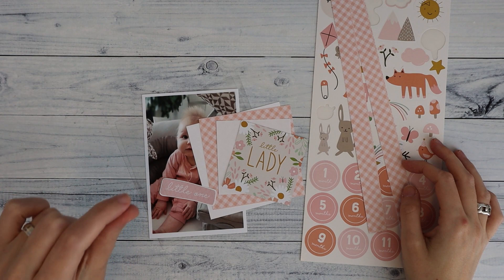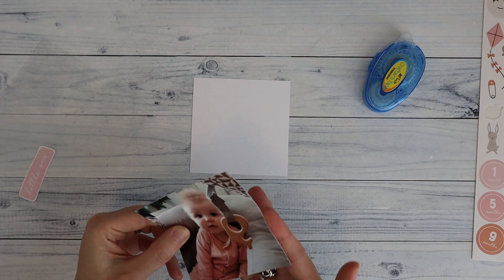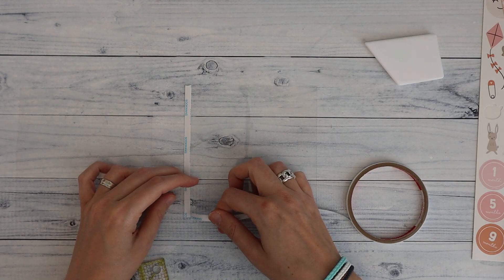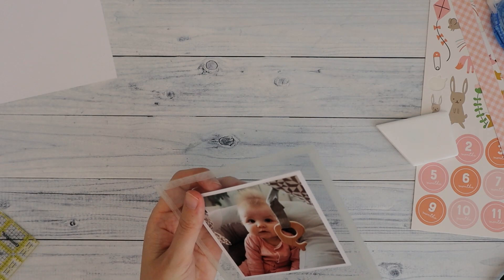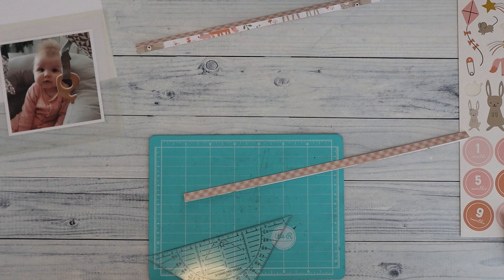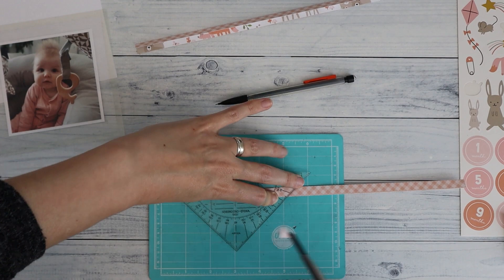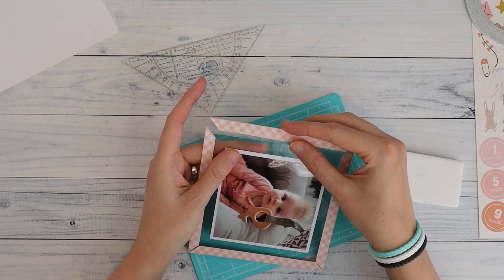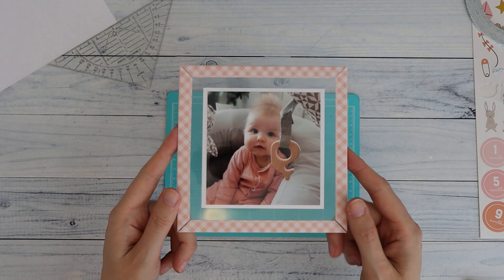Acetate photo mat - tutorial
Hi. In this video I show you how I've made the acetate photo mat in my Welcome baby album.